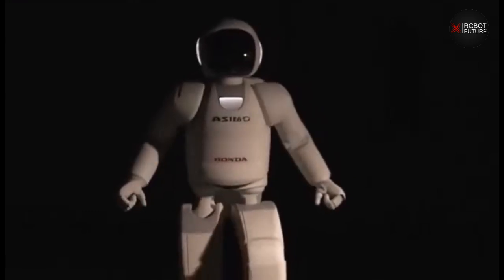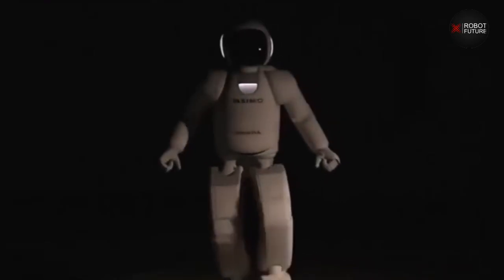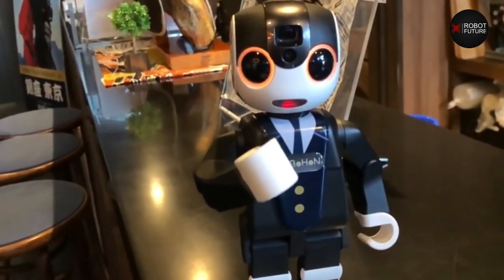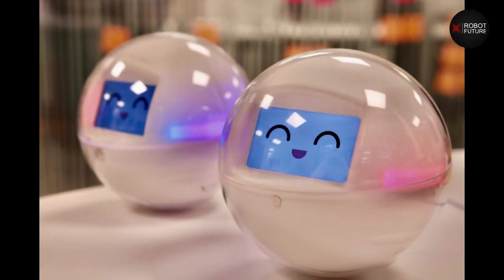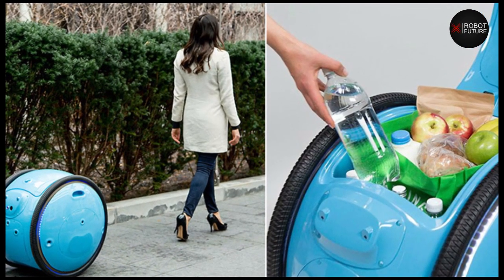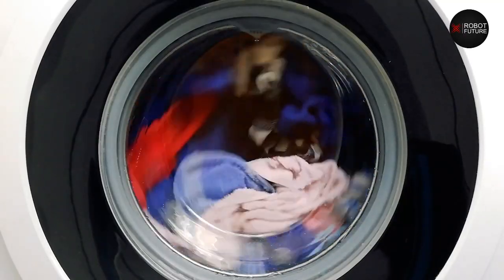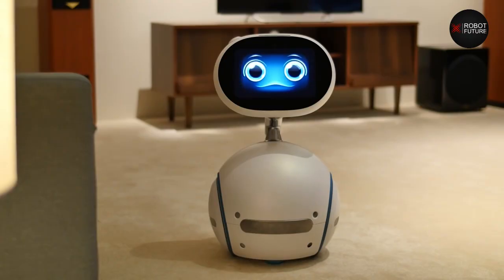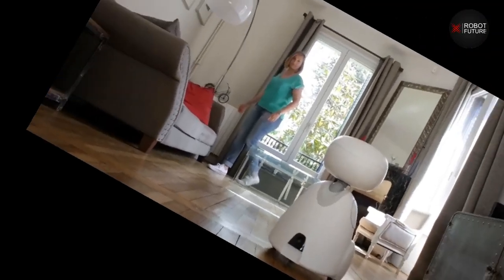These UNIQUE Humanoids Robots Show Us The Future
We know that time is far away, but the day when robots are serving bigger purposes is near. In fact, some high-tech companies have already made some pretty impressive robots that make us feel like the future is already here. These robots can make the lives of people easier by doing dangerous or routinary work.

In this video, we've put together a list of real robots you can see right now to get you excited about the robots of the future.